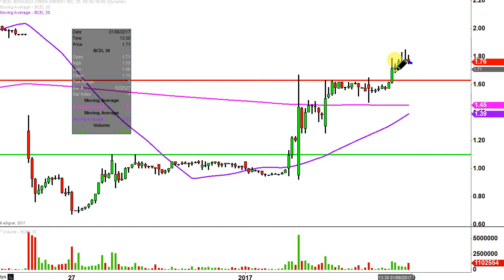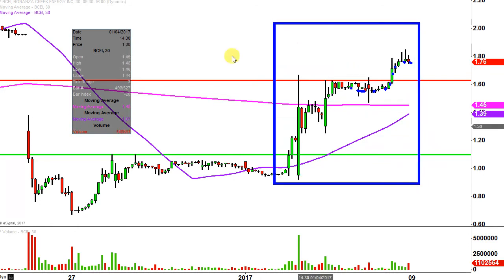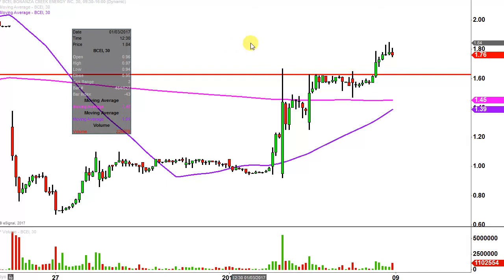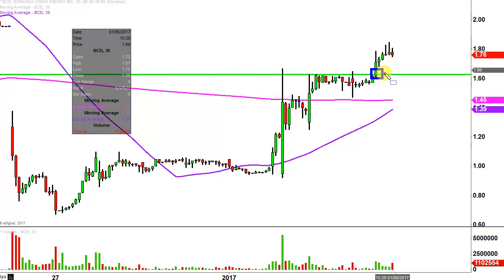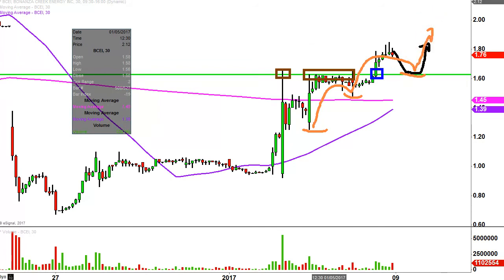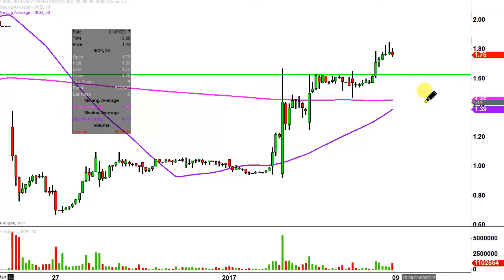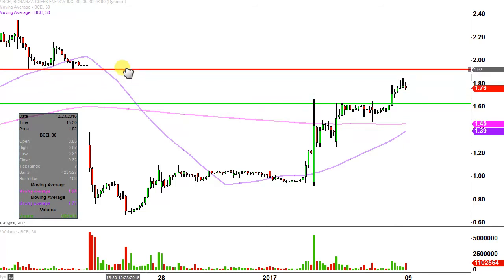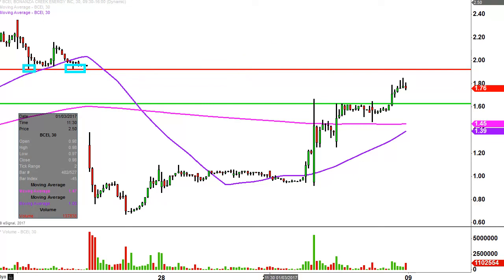Bonanza Creek Energy Inc - BCEI Stock Chart Technical Analysis for 01-06-17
Learn how to read stock charts and identify technical patterns as ClayTrader does a quick stock chart review on Bonanza Creek Energy Inc (BCEI).